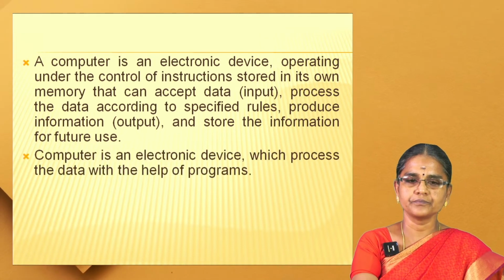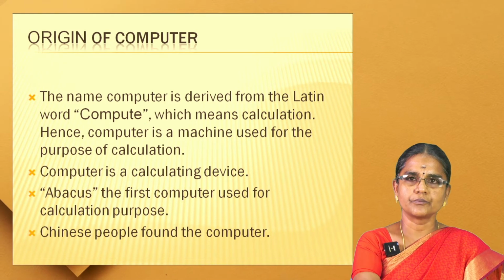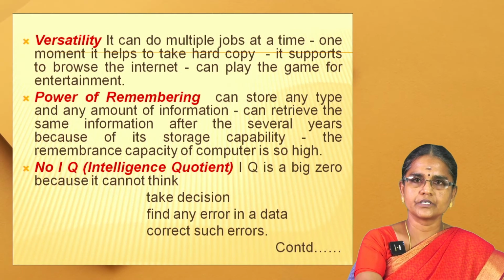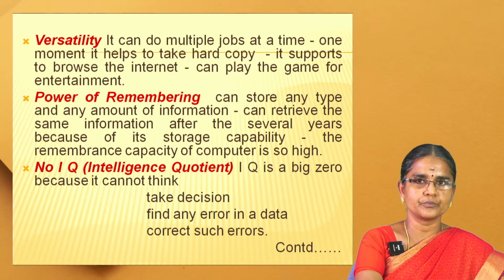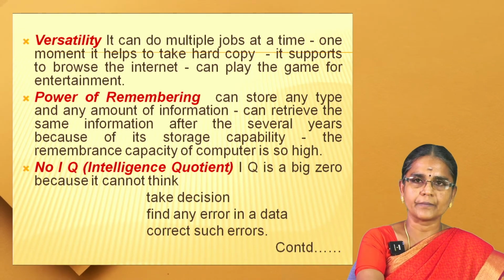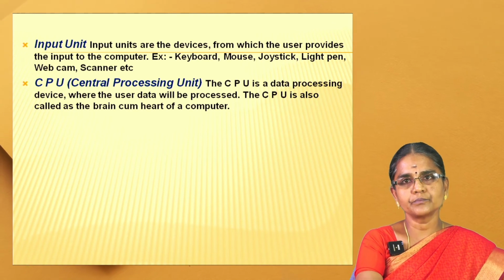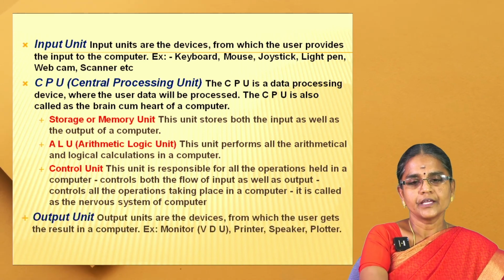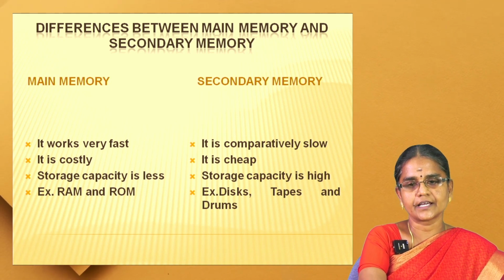Computer Definition & Nature